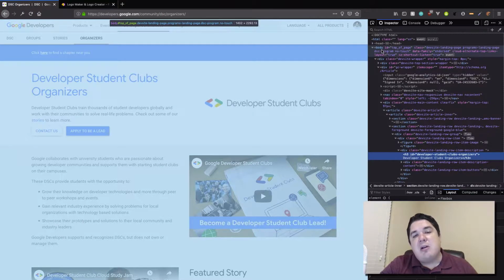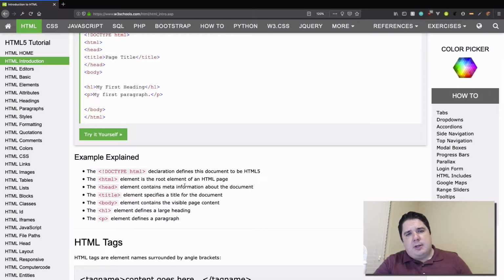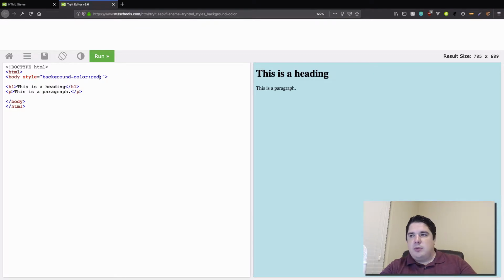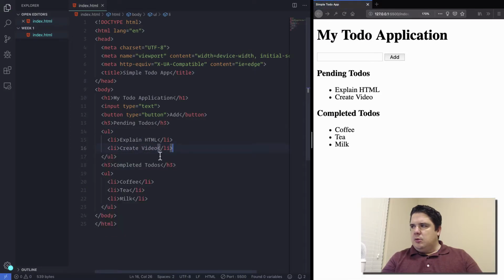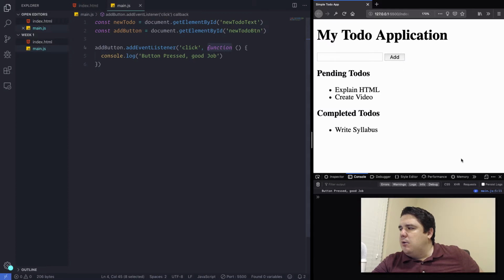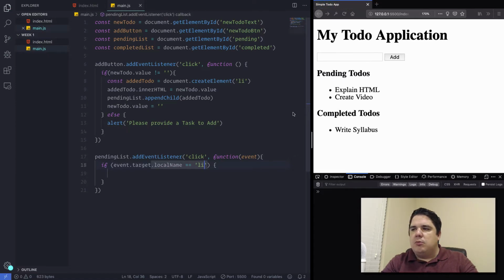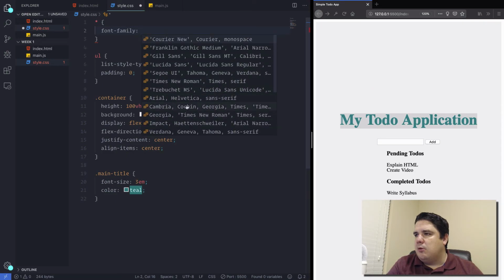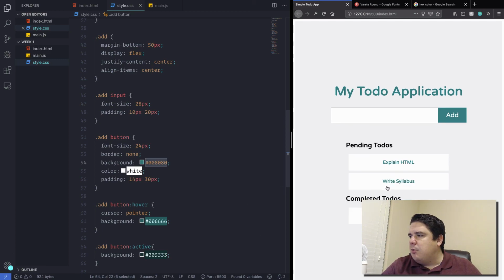01 HTML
Quick HTML Explanation and Example